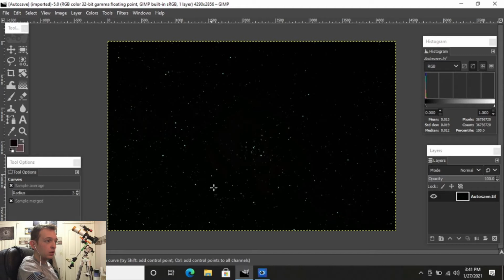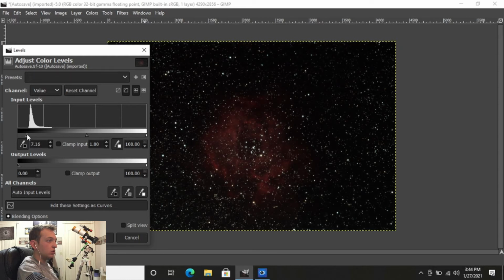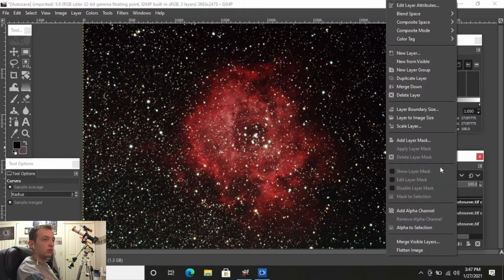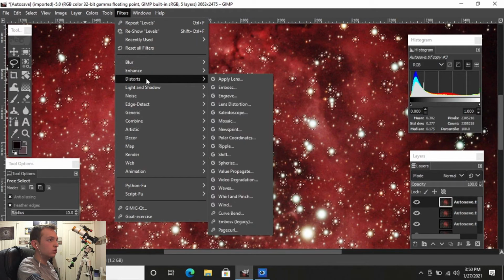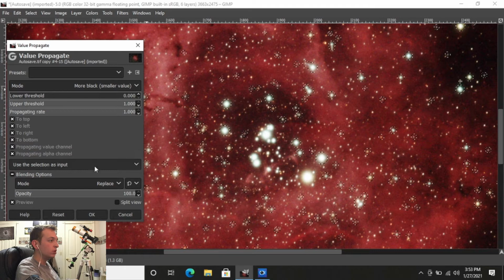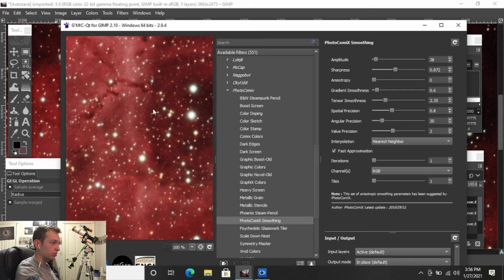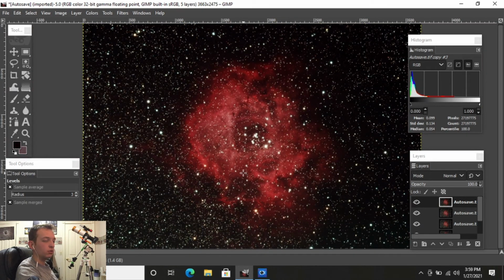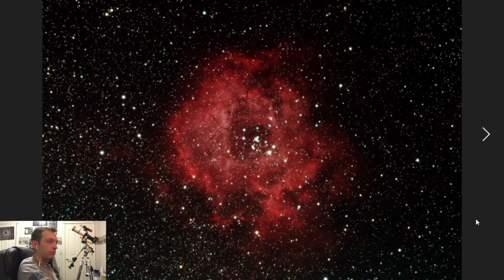Processing The Rosette Nebula in GIMP 2.10. Beginner level Processing Tutorial